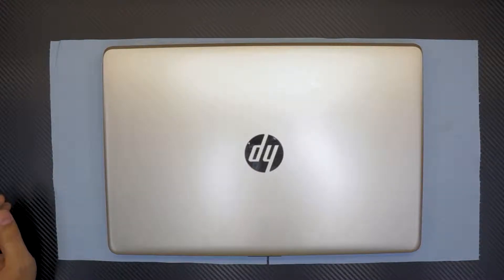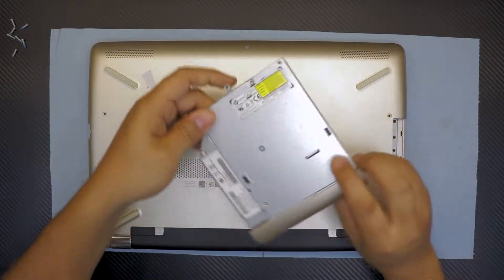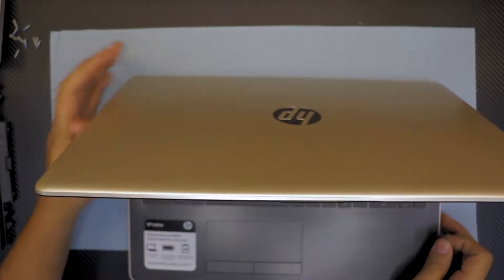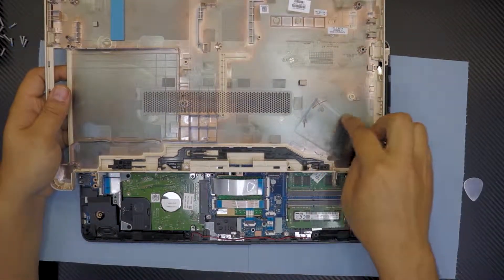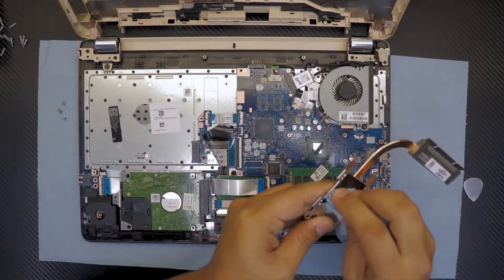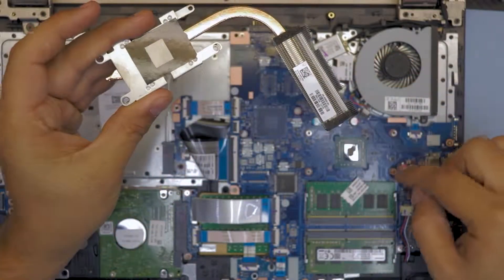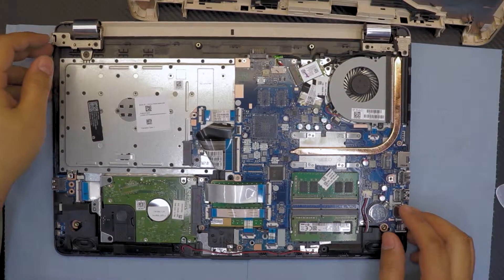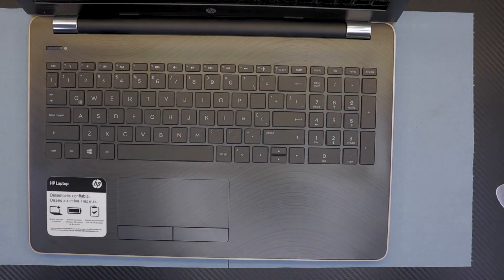HP 15 BW005 teardown repaste and Upgrade hard drive to SSD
In this video i will show you step by step on how to teardown and Reassemble your HP 15 BW005 series Laptop to replace and upgrade the Hard drive HDD and your Ram upgrade.
and repaste your cpu.

👉 Do it yourself service:

✖ TOOLS USED:

● mecanical HDD 1TB
● 512GB SSD drive